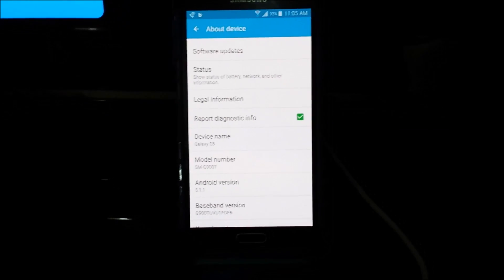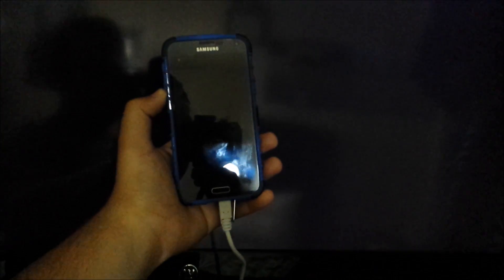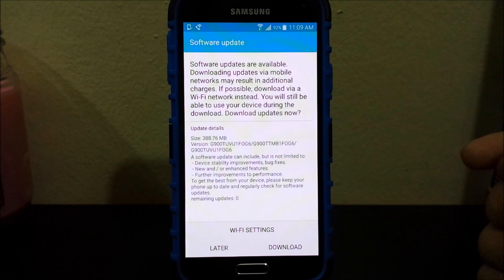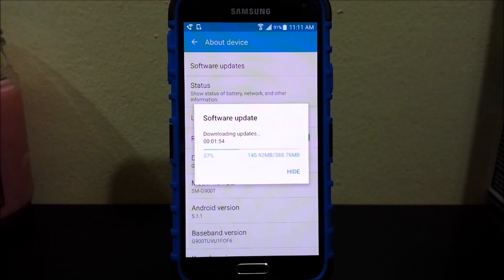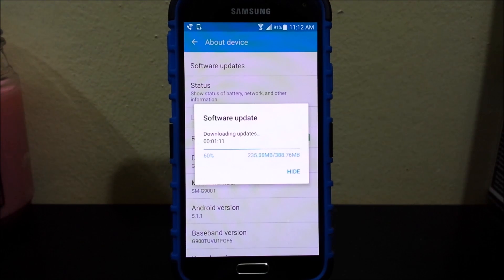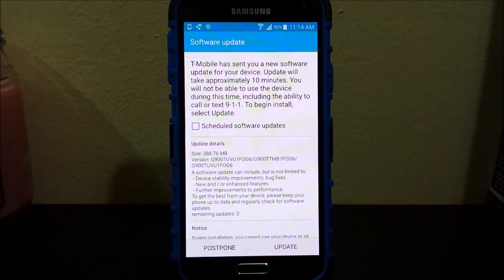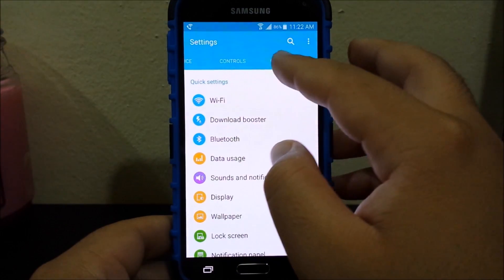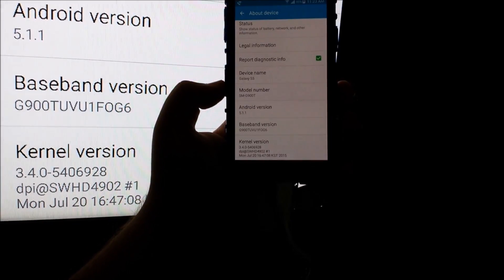T-Mobile Samsung Galaxy S5 System Update 5.1.1 (Updated) Bug Fixes "MHL to HDMI & Stagefright(MMS)"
GALAXY S5 - SM-G900T 5.1.1(Old)
PDA G900TUVU1FOF6
CSC G900TTMB1FOF6
GALAXY S5 - SM-G900T 5.1.1(New)
PDA G900TUVU1FOG6
CSC G900TTMB1FOG6
Bug Fixes  "MHL to HDMI & Stagefright(MMS)"
Stagefright detector app: